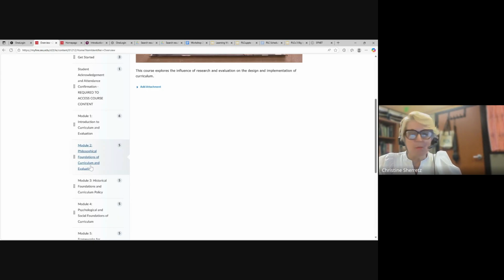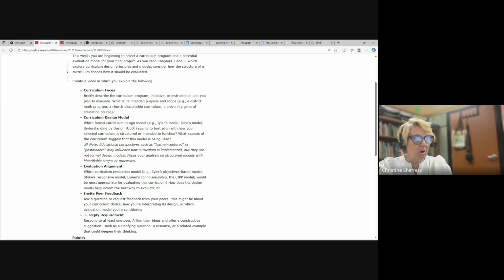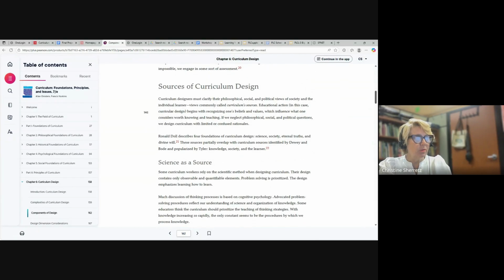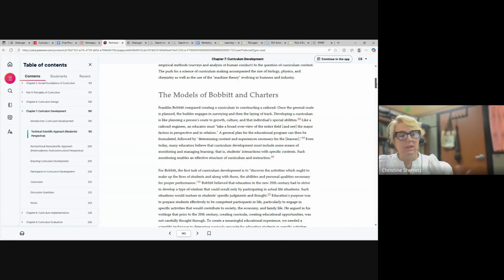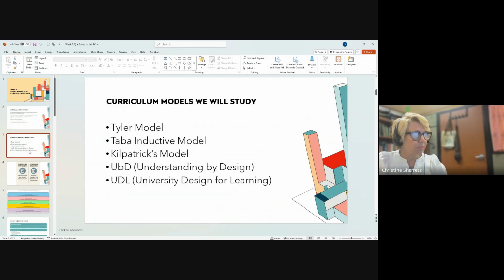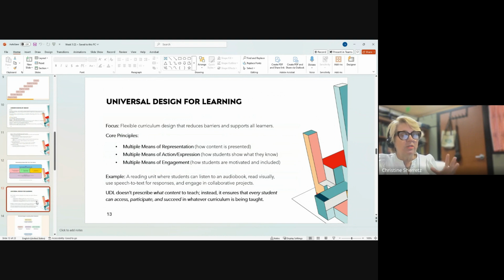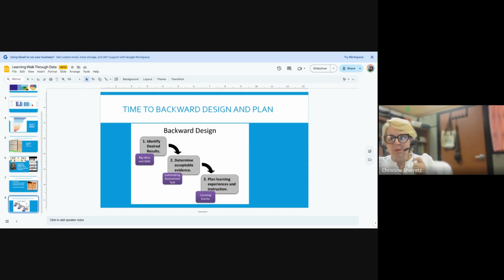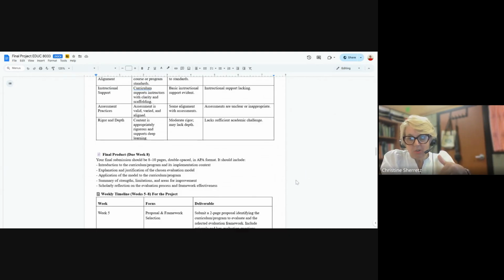EDUC 8023 Week 5 2025 09 23 11 29 EDT Recording